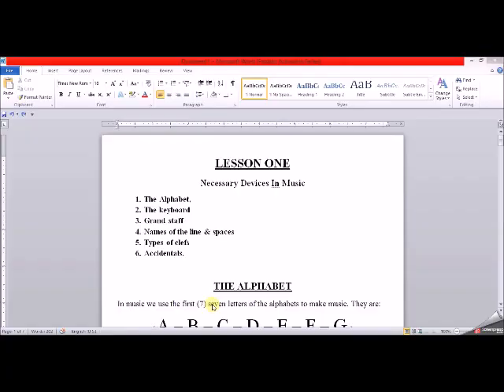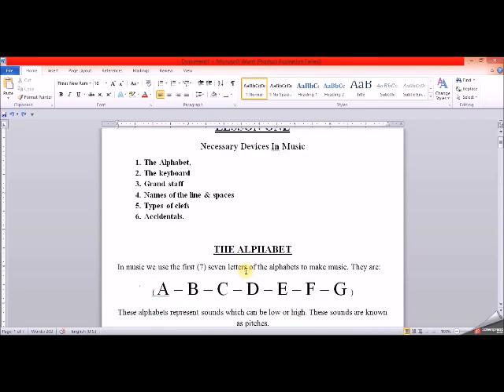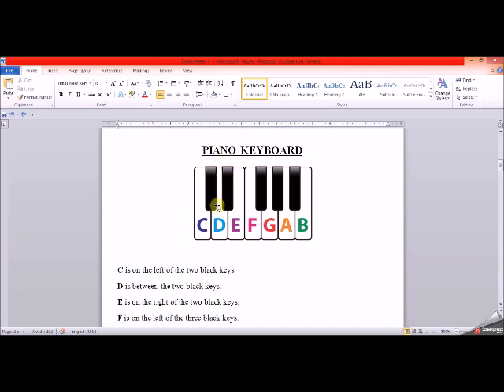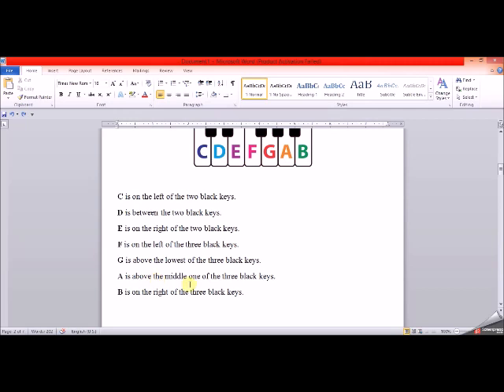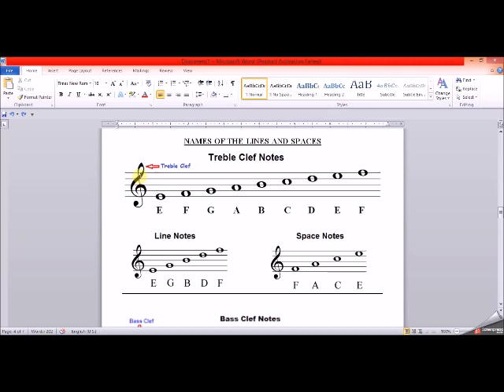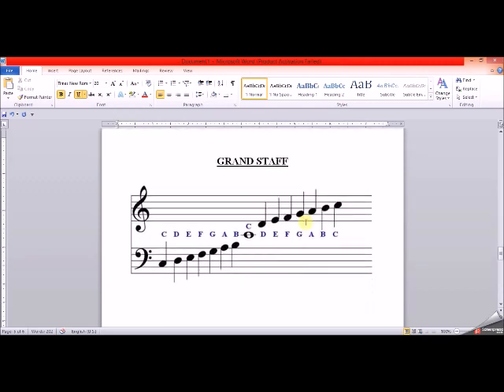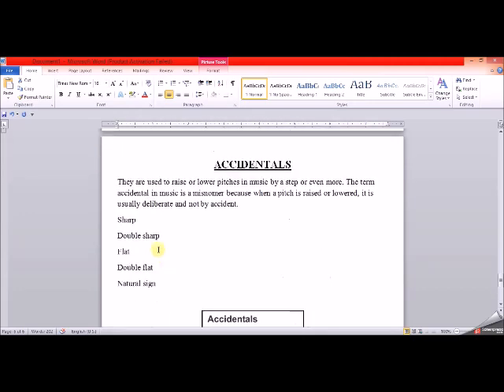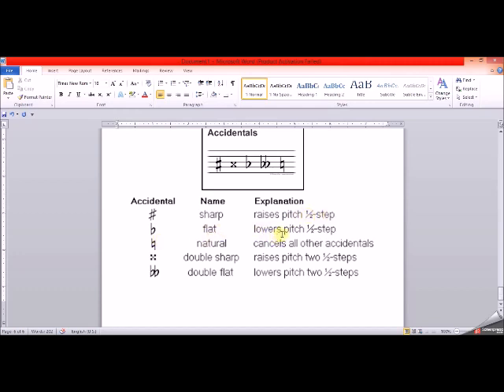LESSON ONE - BASIC TOOL IN MUSIC - RUDIMENTS & THEORY IN MUSIC